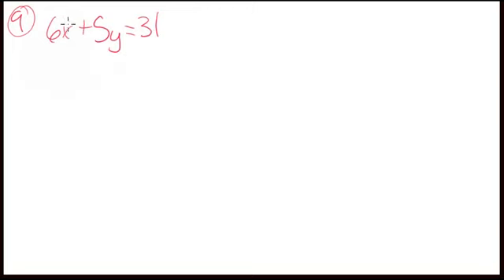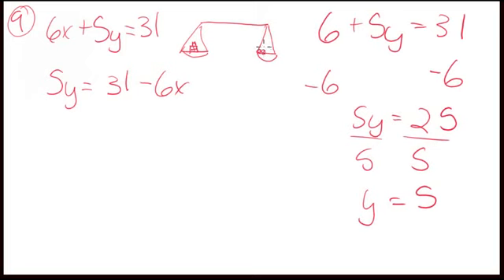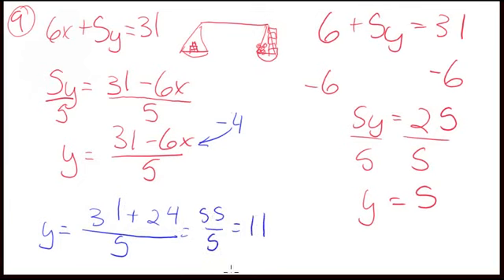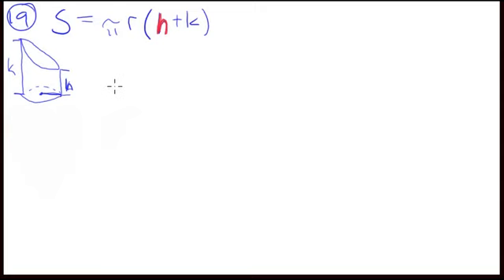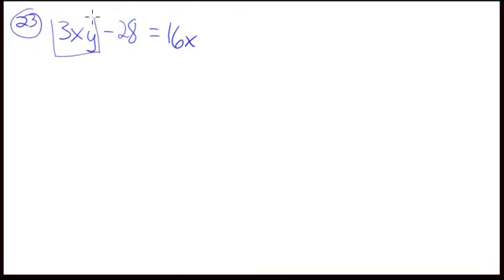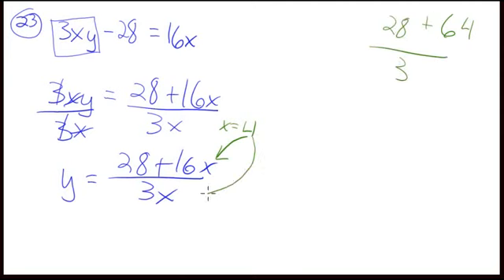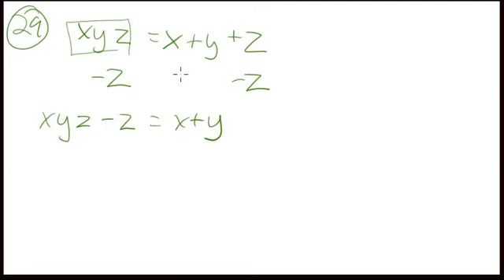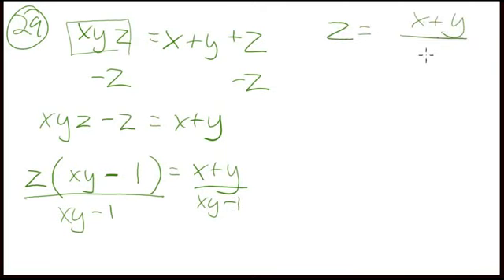1.4: Rewriting equations (sample problems)